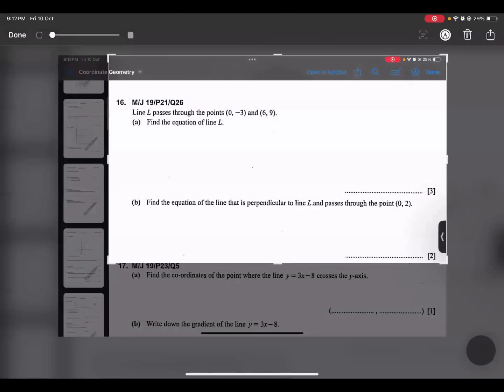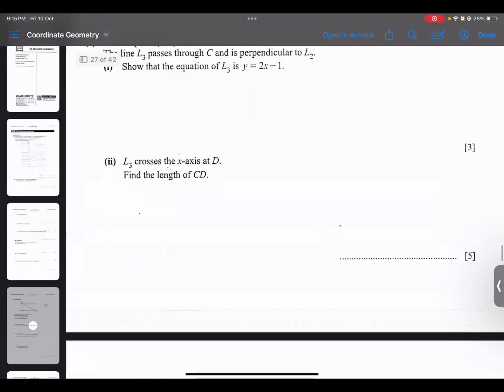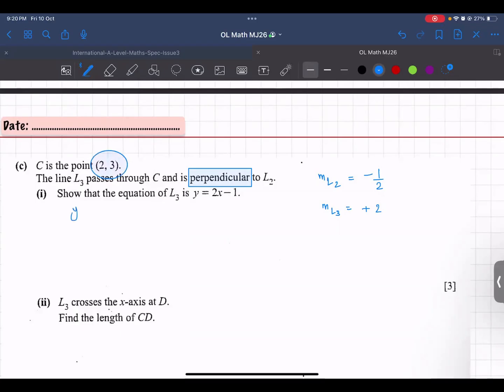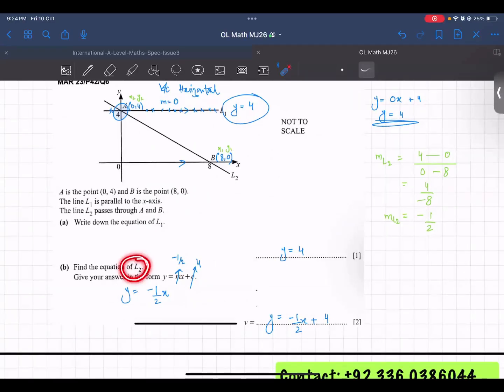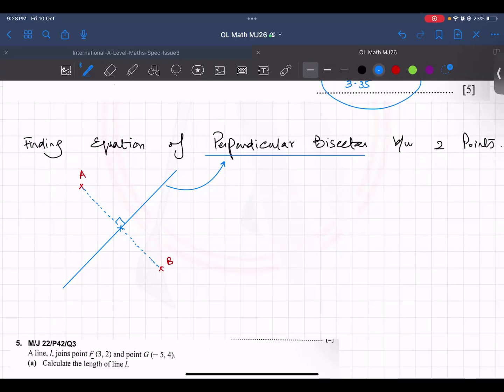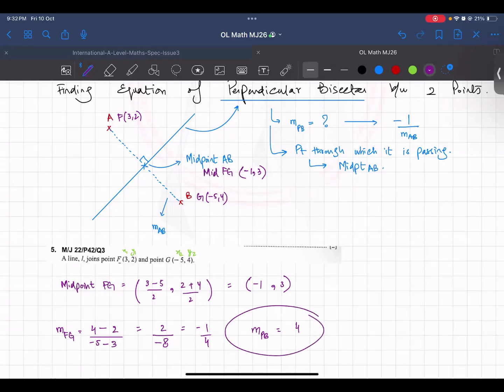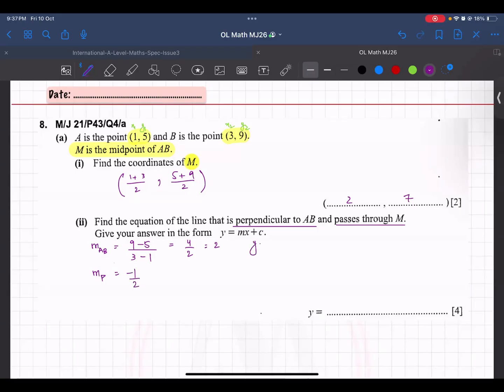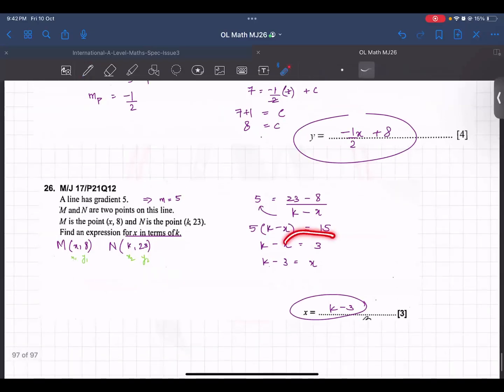Coordinate Geometry | Past Papers | IGCSE/O-Level Mathematics | Class 24 | MathvsArham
Class#24 - Coordinate Geometry: Past Paper Practice - IGCSE/O-Level

In this session, we put all our coordinate geometry tools to the test! We focus exclusively on solving real past paper questions from IGCSE 0580 and O Level 4024. We cover everything from finding distances and midpoints to building line equations and handling structured multi-part exam problems.

This video includes:

Exam Strategy: How to dissect coordinate geometry questions and extract key information quickly.

Mixed Problem Solving: Handling questions that combine lengths of line segments, midpoints, and straight-line equations in a single problem.

Finding Unknown Coordinates: Solving exam-style questions where you are given geometric properties and need to work backward to find missing values.

Line Equation Challenges: Practice writing equations of lines from graphs, geometric descriptions, and given points.

Common Mistakes: Identifying where students usually drop marks, including negative sign slips and misreading coordinates.

Step-by-Step Walkthroughs: Detailed solutions for both short-answer Paper 1 questions and structured Paper 2 questions.

This content is designed to align with the latest Cambridge (CAIE) and Pearson Edexcel frameworks, ensuring you are completely prepared for exam day.